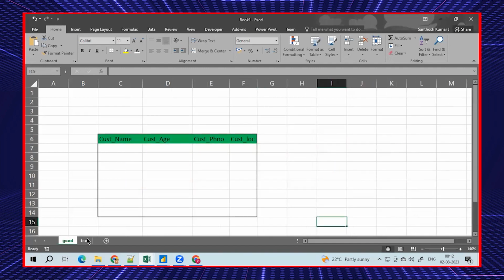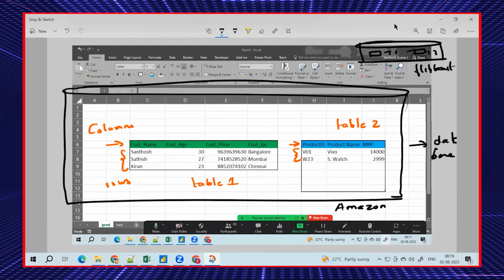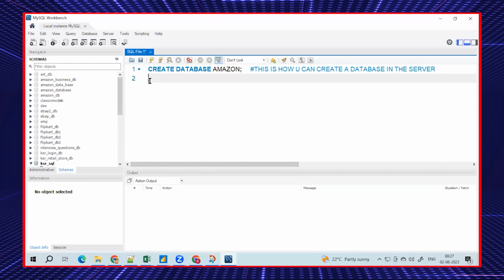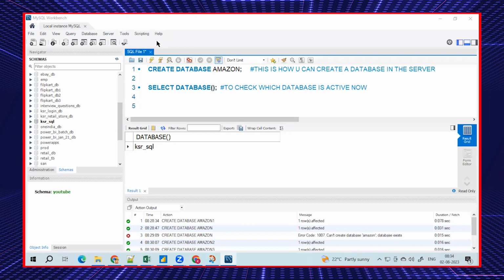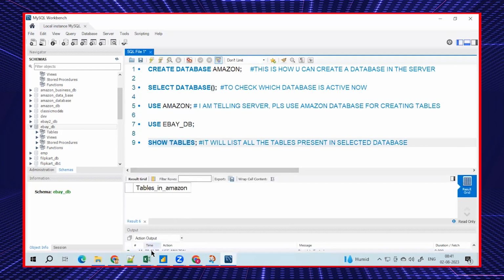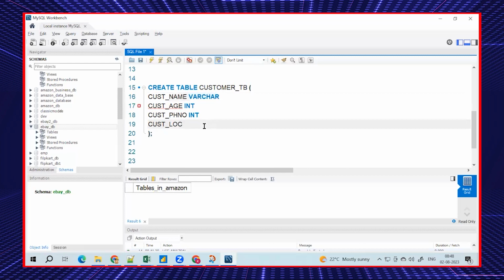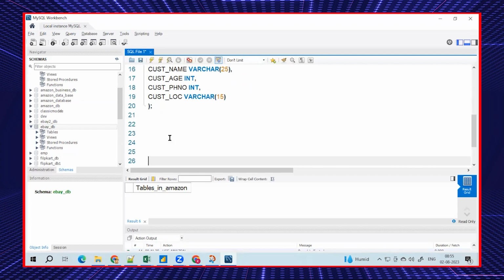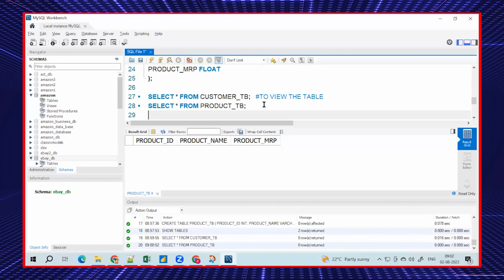Azure Data Engineering 2023 - Day 5 | Free Demo Session - MySQL DDL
Enroll in our new batch every month. Kickstart Your Career with Our Azure Data Engineering.

Azure Data Engineering - Day 5 | Free Demo

Data Engineering is the foundation for the new world of Big Data.

Azure Data Engineering is a comprehensive set of cloud-based services and tools provided by Microsoft's Azure platform, designed to support the end-to-end data lifecycle, from data ingestion to data visualization and analysis. As businesses generate vast amounts of data, the need for efficient data engineering solutions becomes paramount. Azure Data Engineering simplifies the process of managing and processing data, allowing organizations to derive valuable insights and make informed decisions.

Please join our Whatsapp group for regular updates and to attend next 4 sessions live.